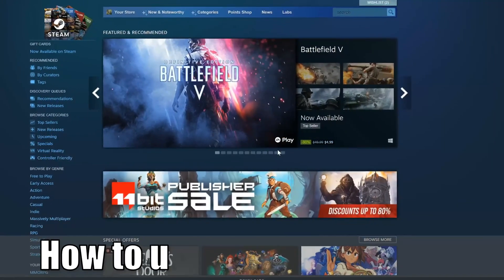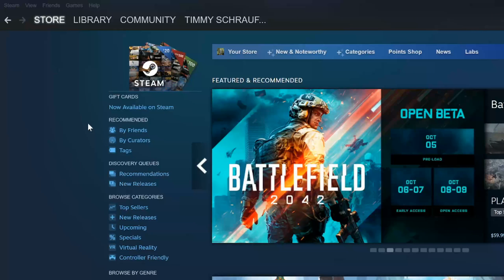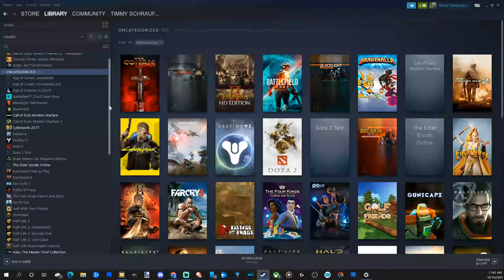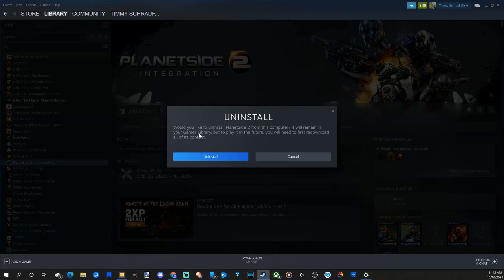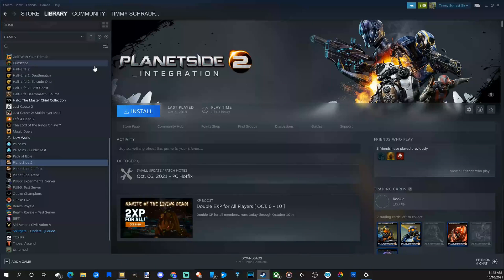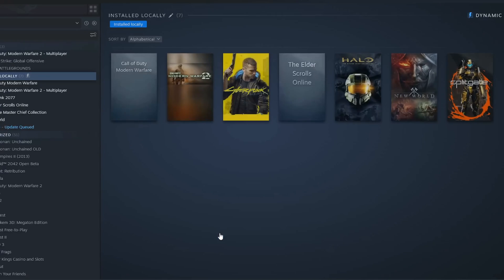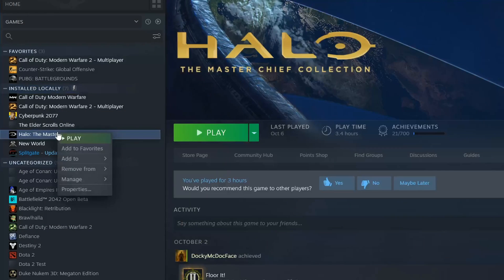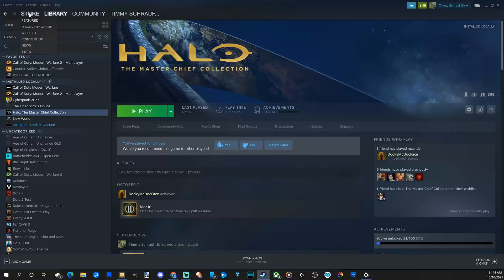How to Uninstall Steam Game on PC & Mac (Best Tutorial)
Do you want to know how to uninstall a steam game on your PC or mac or linux? This is very easy to do. If you go to your steam library and then select the game you want to uninstall and right click. Then select uninstall. This will remove the game from your computer and then save you hard drive space. The game can be redownloaded at any time and is linked to your steam account. ...